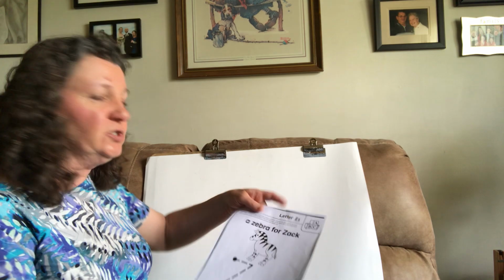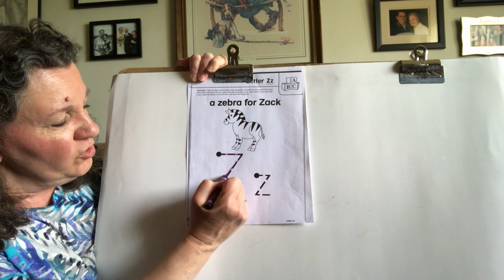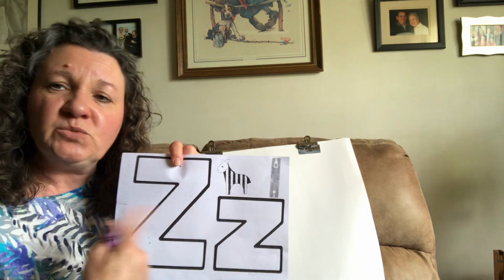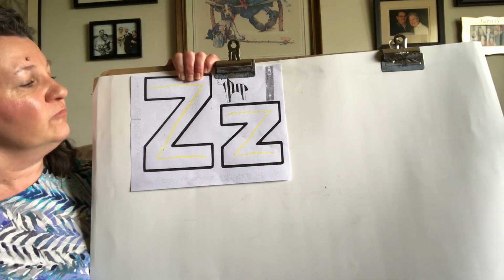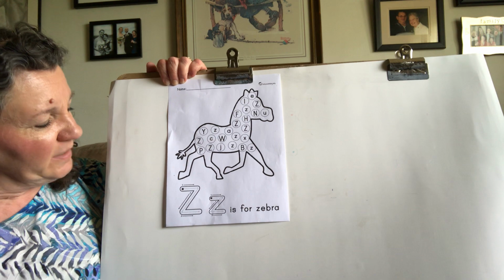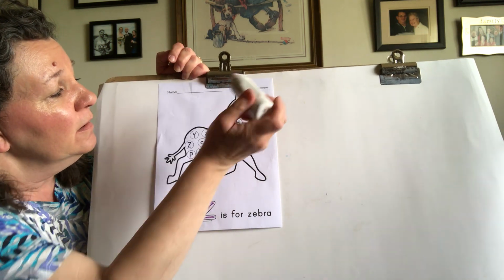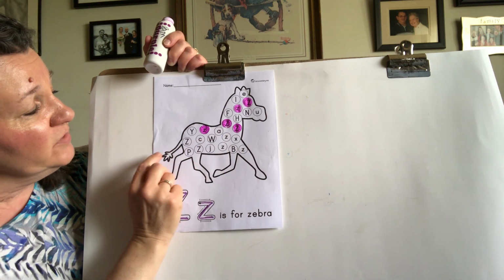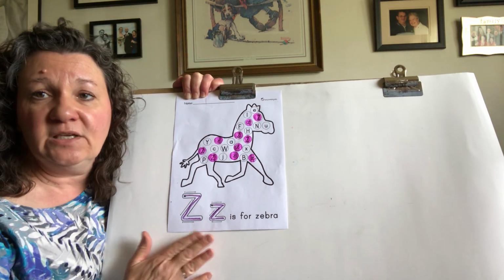Aa-Yy Letter Review / Introduce Zz / “Zippity Zoo” big book / Zz is for Zebra Trace & Find worksheet